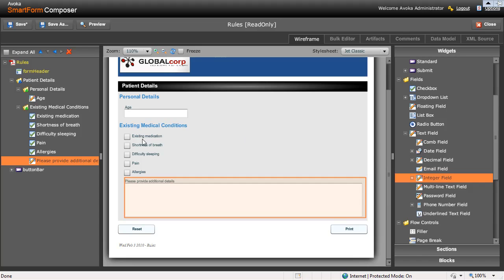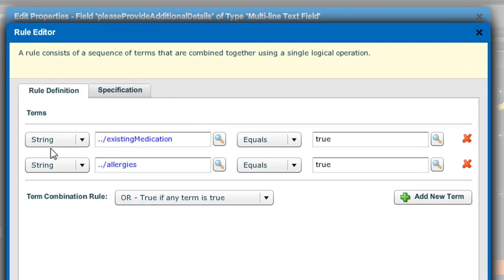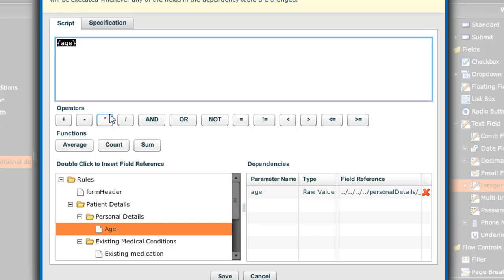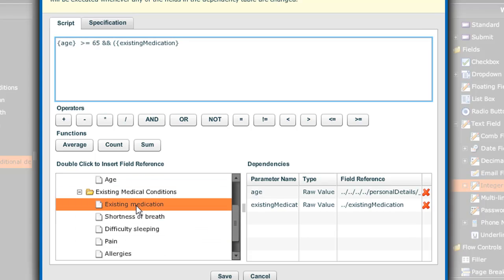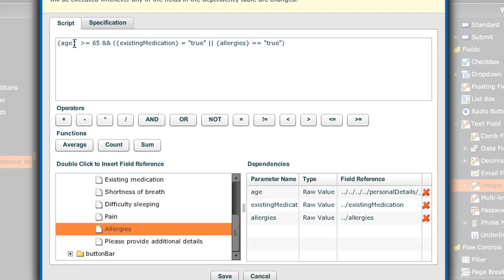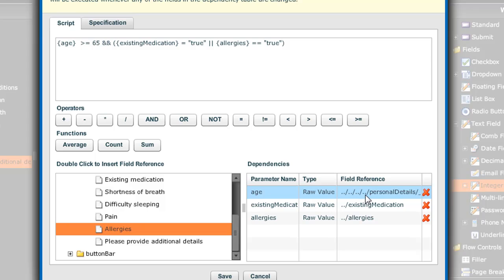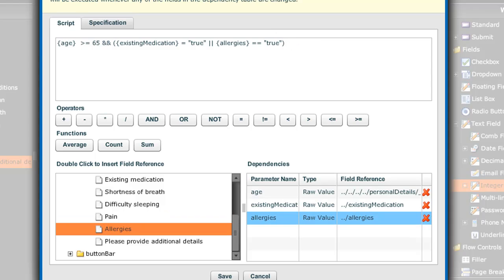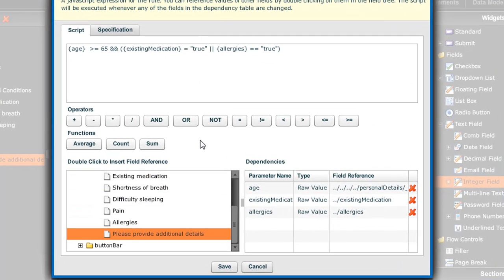Hide/Show logic using scripting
Avoka SmartForm Composer - how to create more complicated hide/show logic using the script-based editor